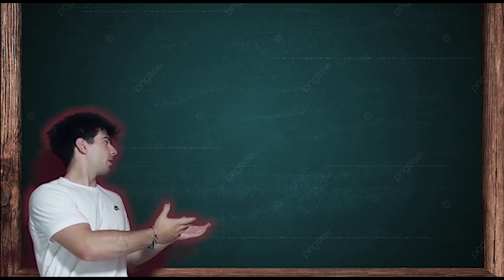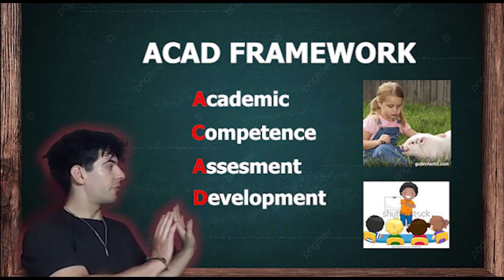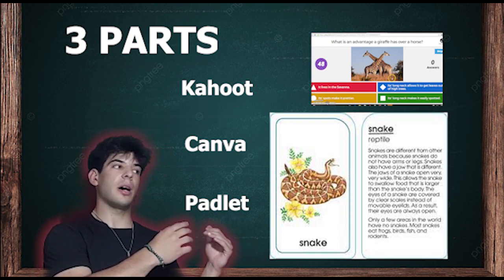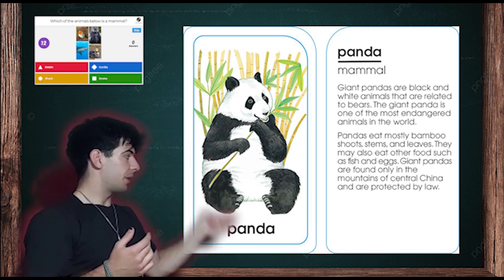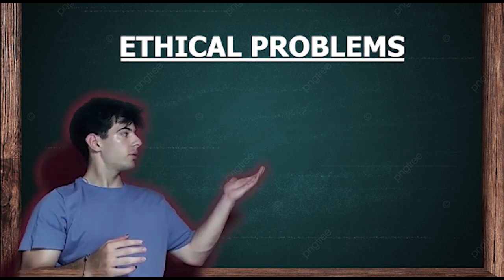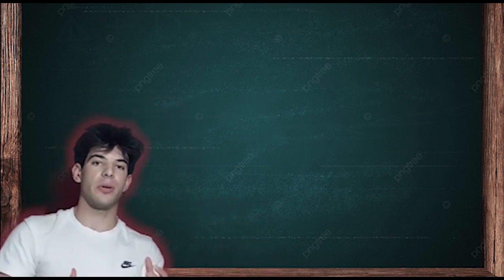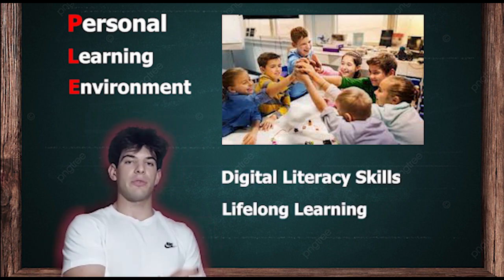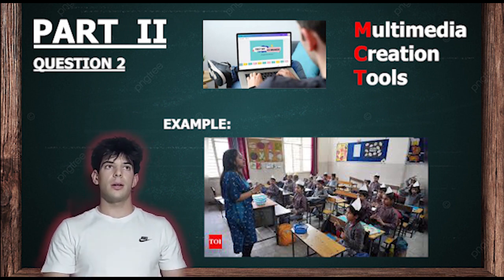RICT2223 FINAL EXAM RESOURCES AND ICT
BY: MARIO SÁNCHEZ ABENZA